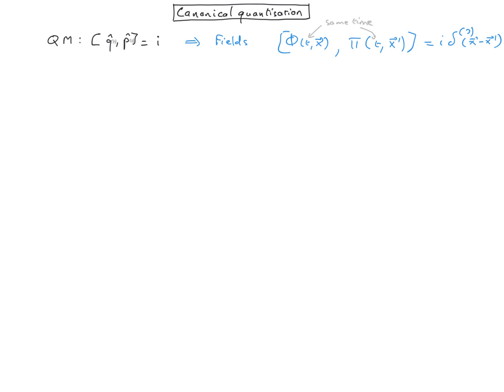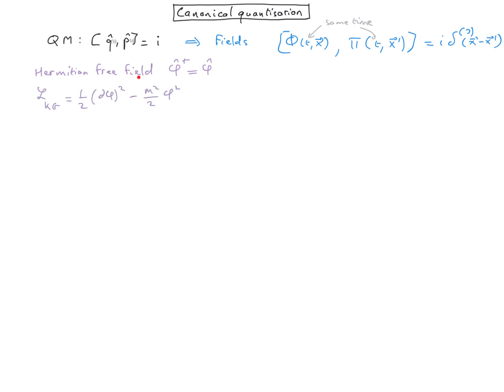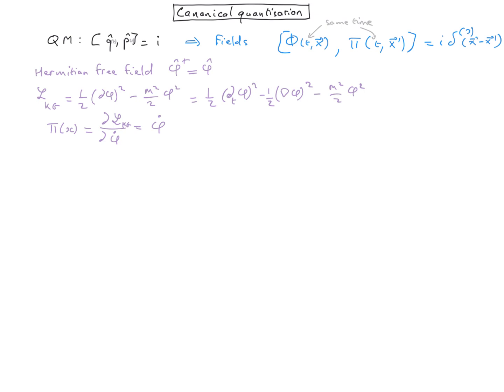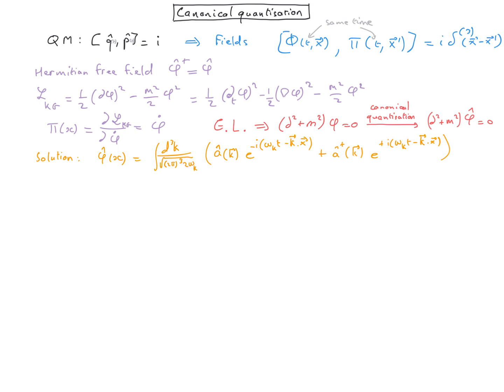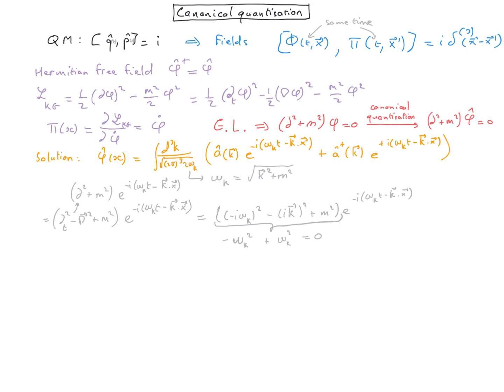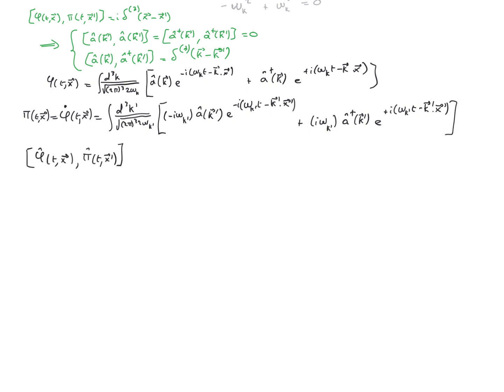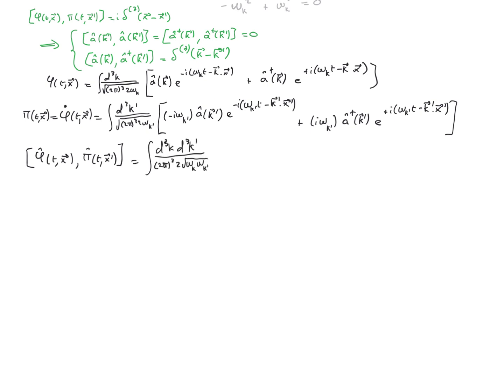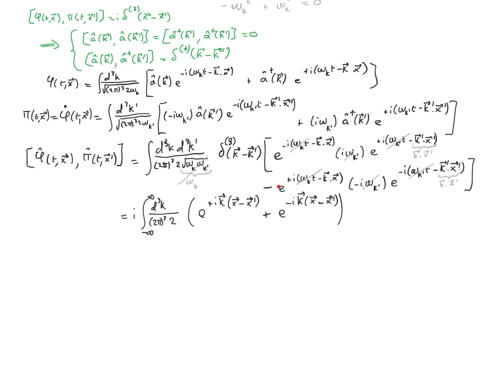QFT20.1 canonical quantisation